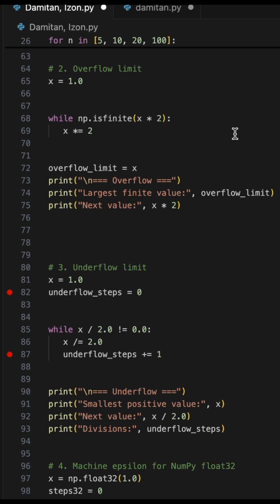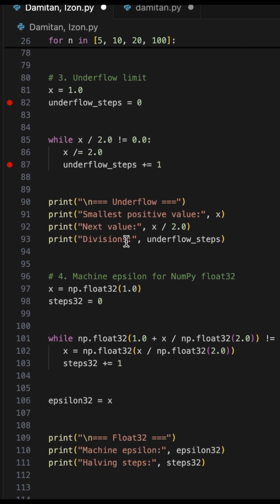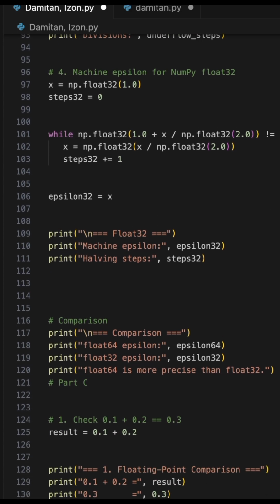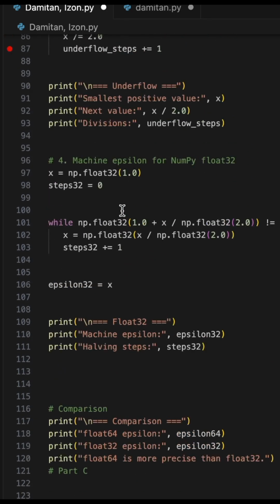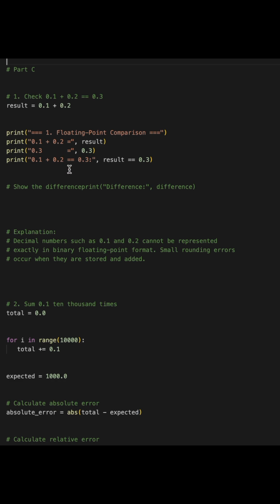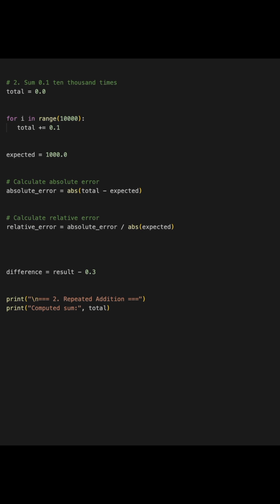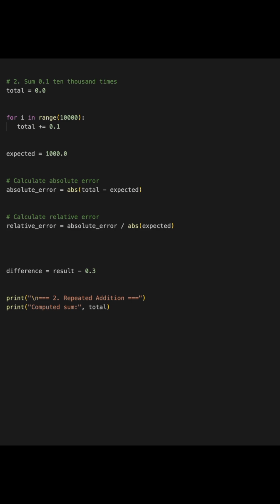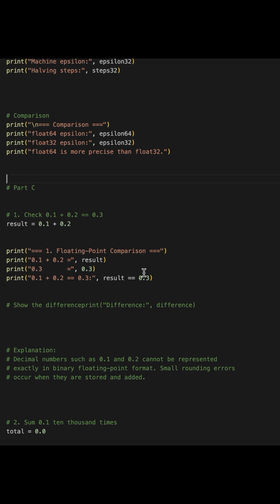ACTIVITY 1- COMPUTATIONAL METHODS